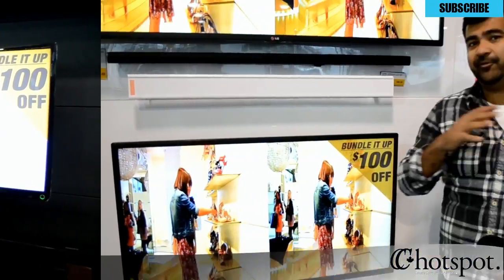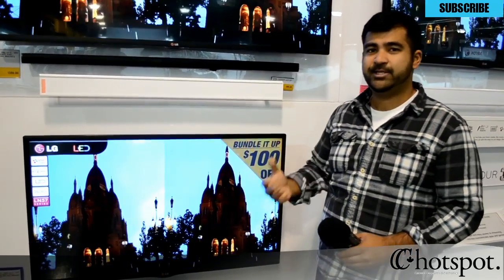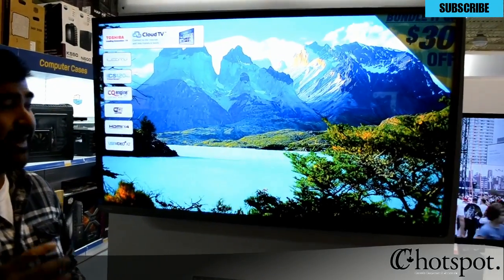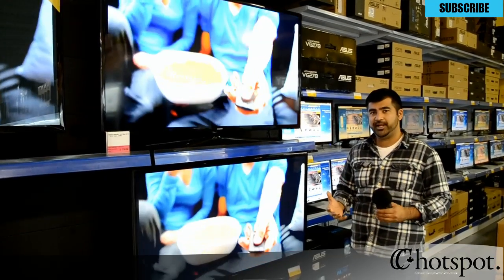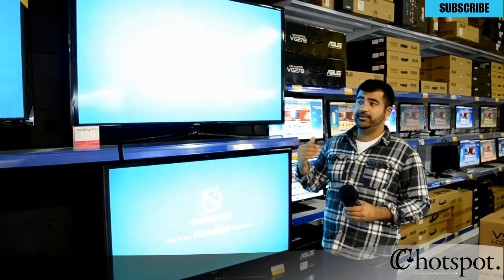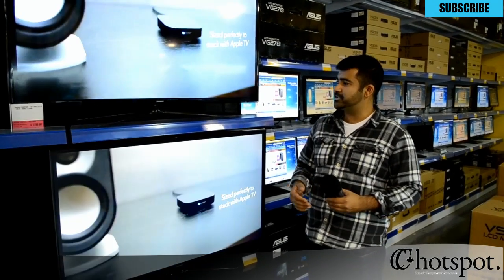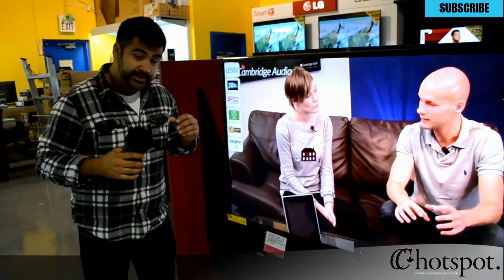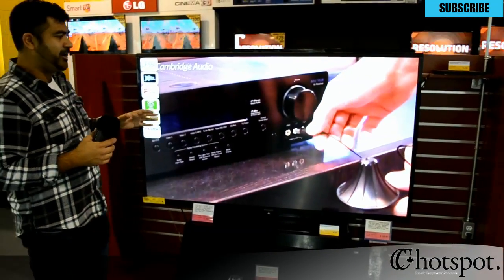Gift Giving: HDTVs!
Page recommends some great HDTVs to consider when your out shopping for the holidays. There's only a couple days left until Christmas, but a new TV is a gift for any time of the year.